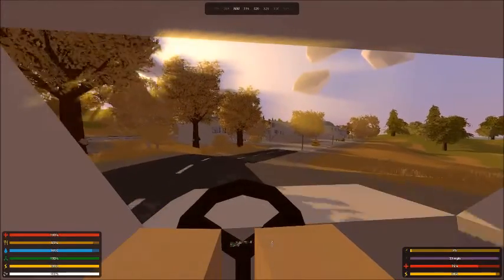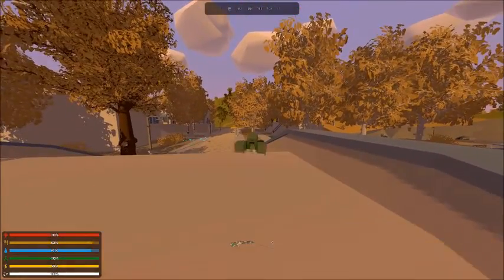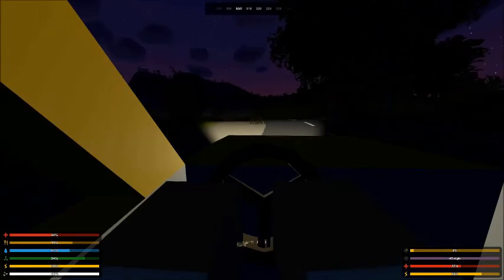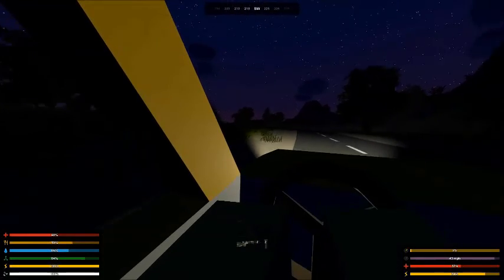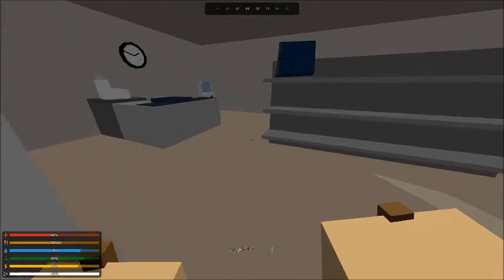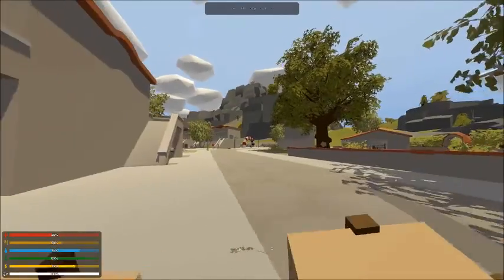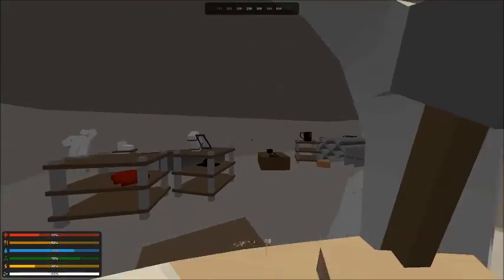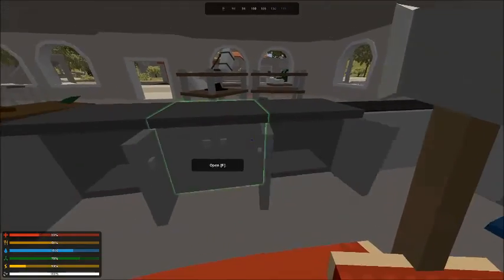Unturned Greece Episode 2 Shooting and Looting